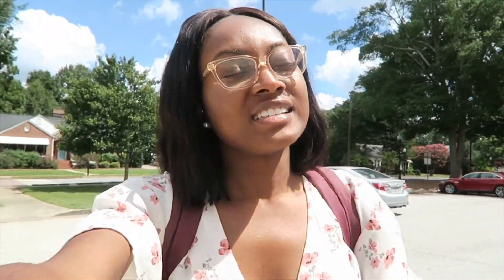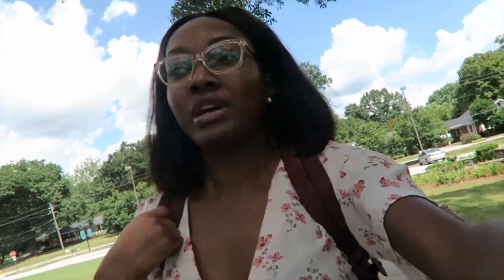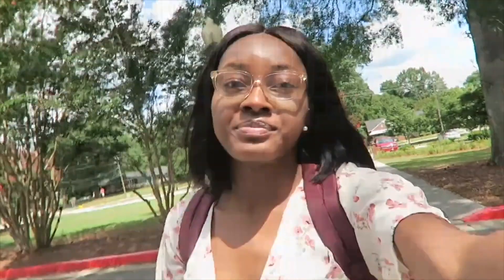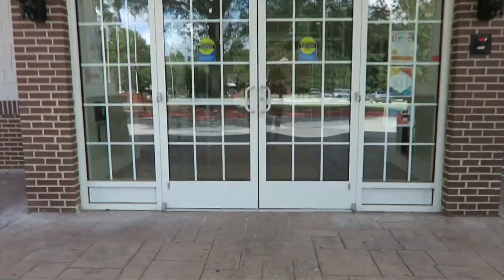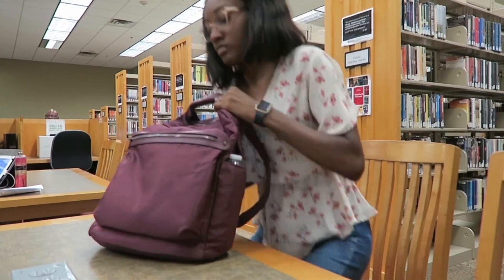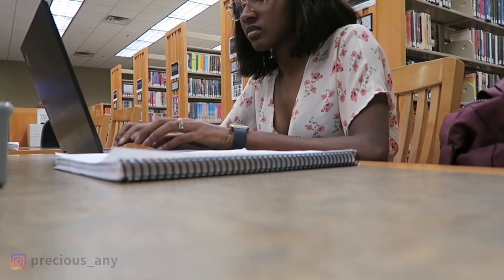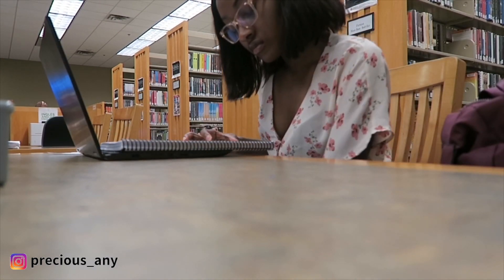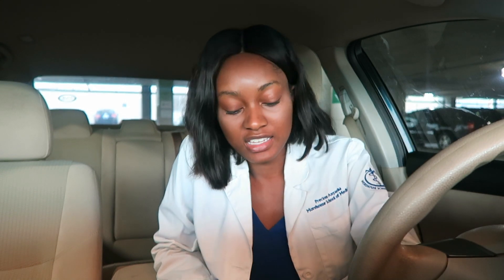A Week in the life of a Medical Student | My USMLE STEP 2 CS Experience!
In today's vlog I finished my pediatrics rotation and took STEP 2 CS. I start my away rotations next week!
I'm Precious, a 4th year medical student documenting my experience through this crazy journey. Along the way, I hope to provide advice to pre-med and med students and motivation to any student pursing a career in the medical field.

3rd year resources:
Surgery
Dr. Pestana's Surgery Notes
A Case Base Clinical Review by De Virgilio
Surgical Recall
Case Files Surgery

OBGYN
Case Files OBGYN
Hacker and Moore's Essentials of OBGYN
OBGYN Secrets
First Aid for OBGYN

Psychiatry
First Aid for Psychiatry
Case Files Psychiatry